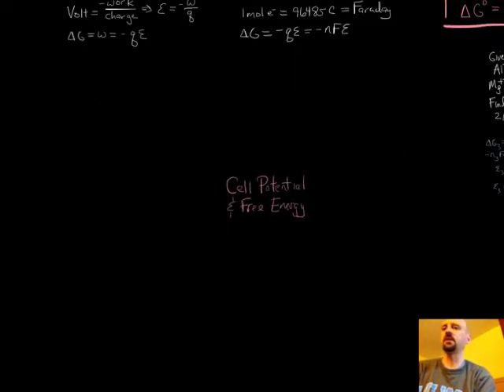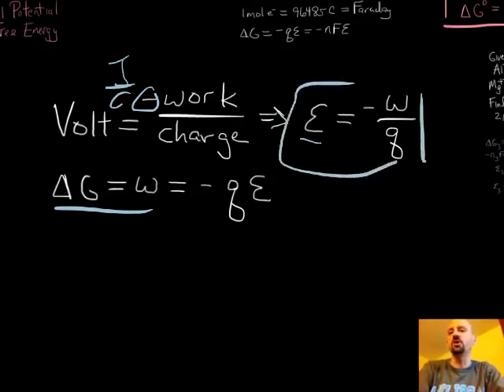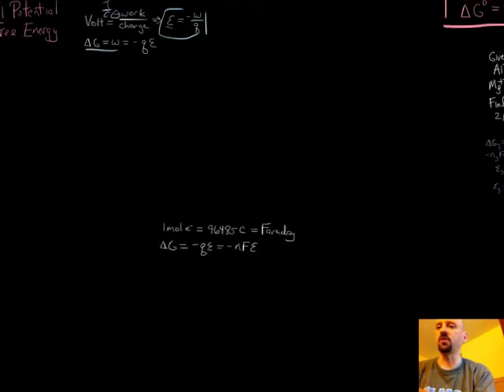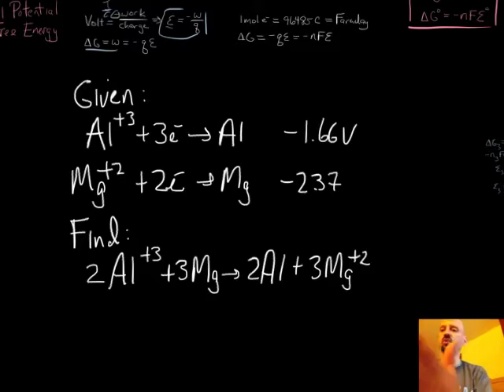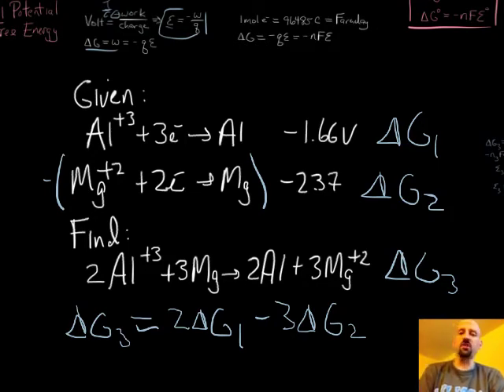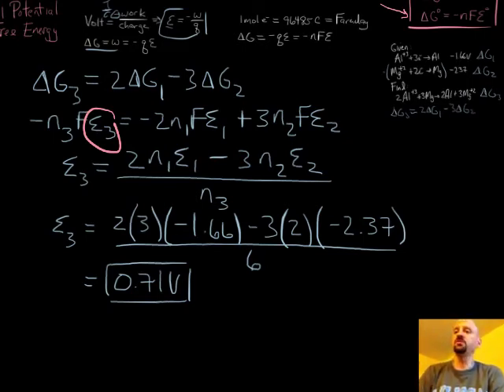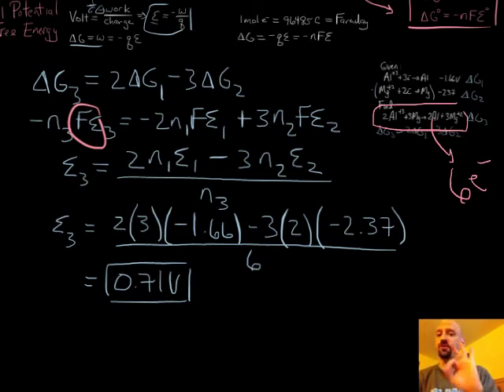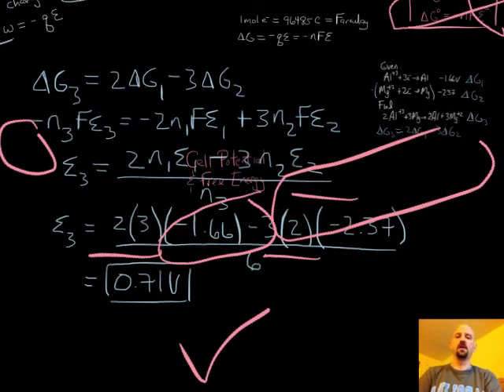Free Energy and Cell Potential